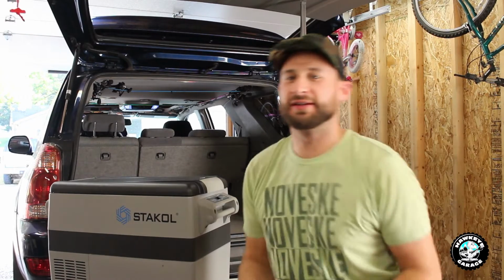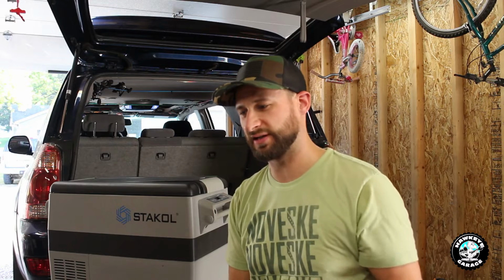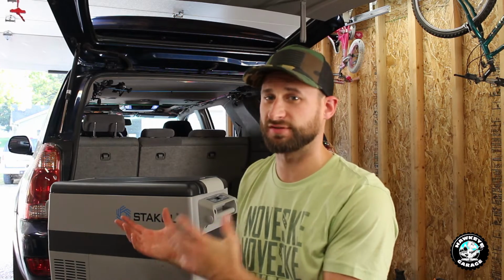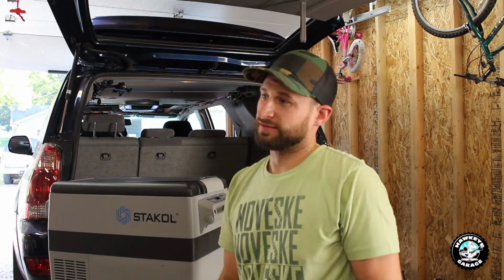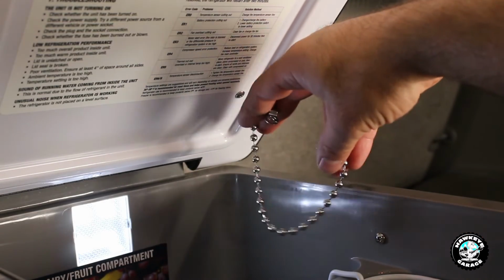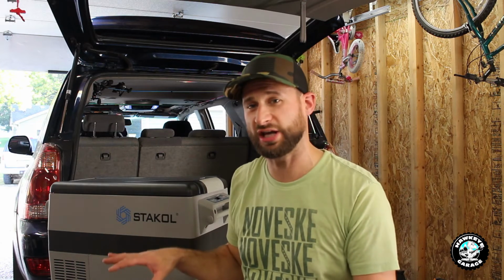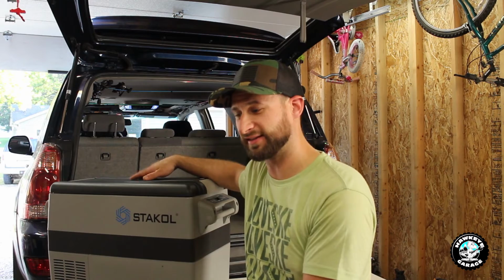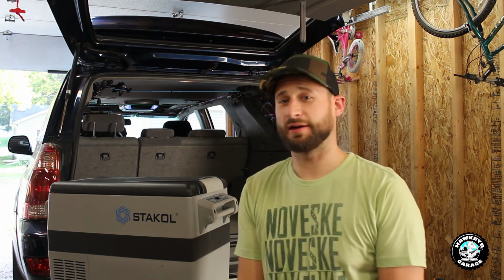Costway Refrigerator 1 Year Review